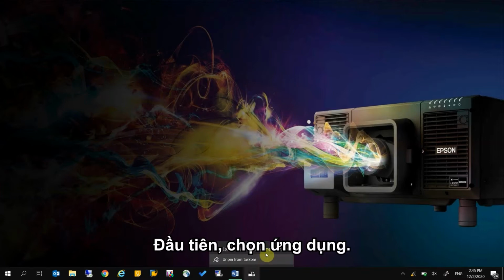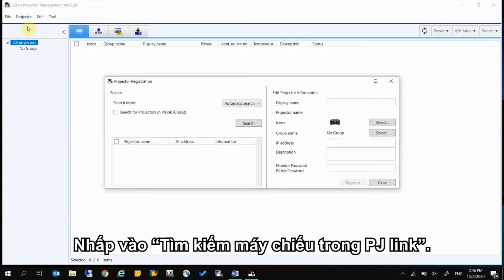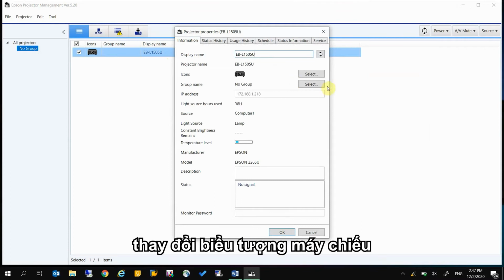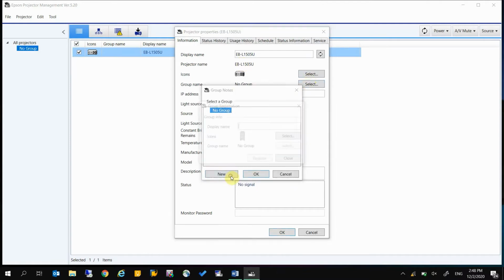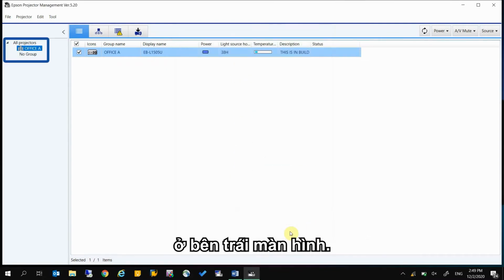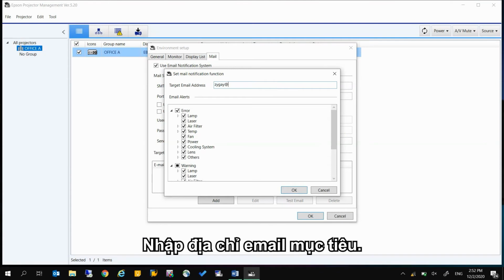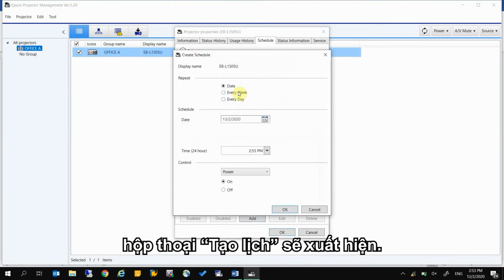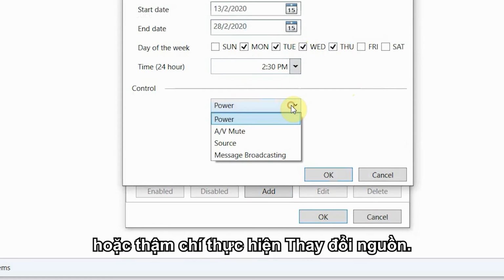Epson Projector Guide Episode 6: Epson Software Suite (Vietnamese Subs)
Do you know that, besides Epson iProjection software, Epson also have a suite of projector softwares that will help you better manage your projectors?

In this final episode, Desmond will guide you through all the softwares, and explains the key benefits of using them.